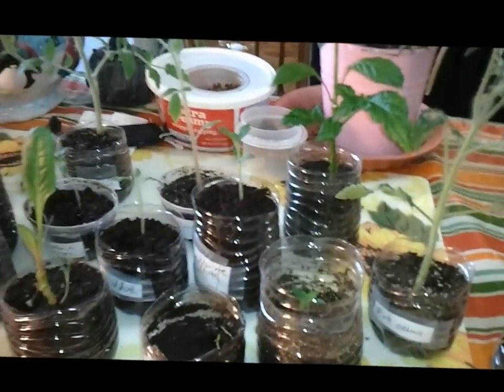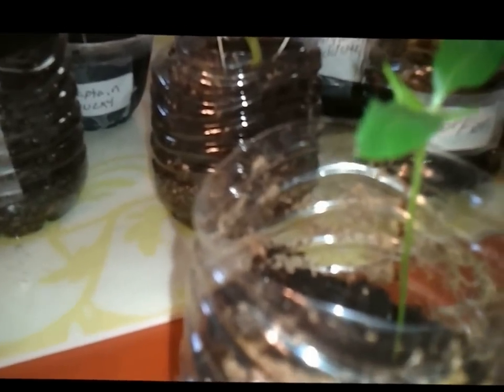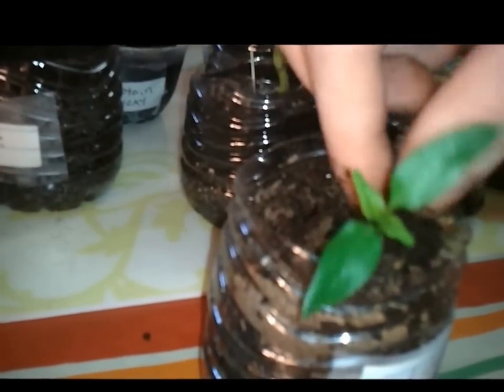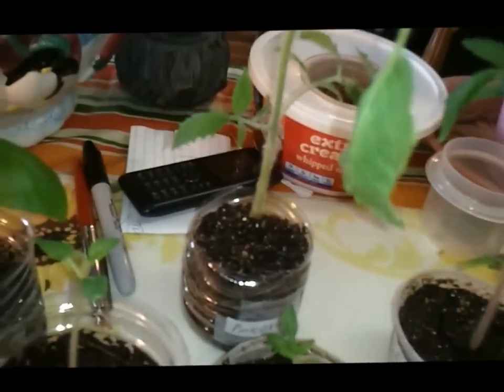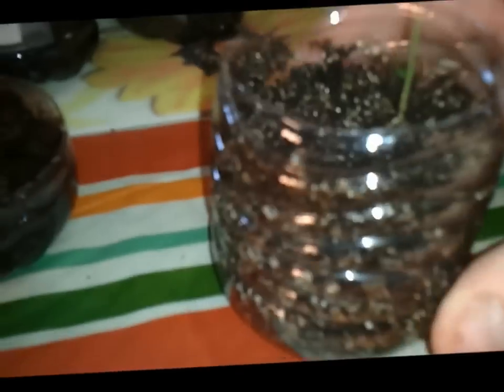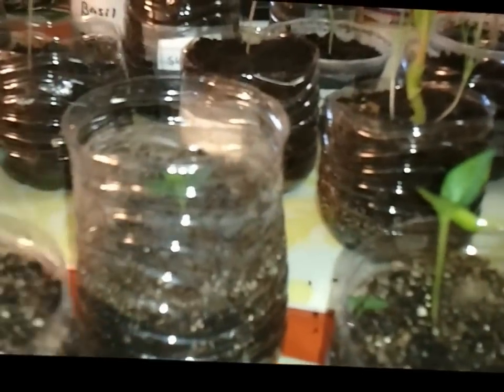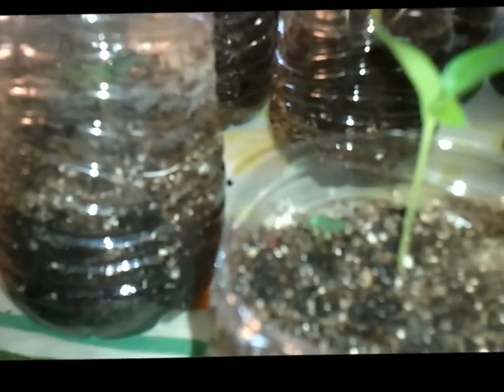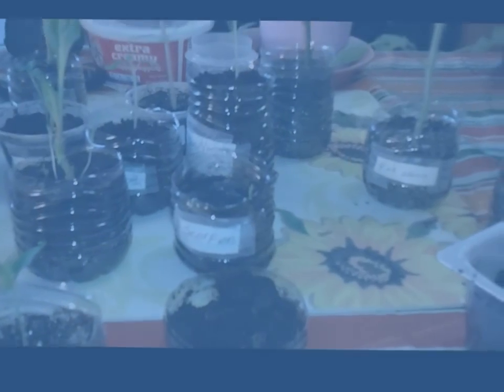Making strong pepper plants (series pt.1)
In this episode, I will show you how I give my pepper plants a head start. I start them off with little soil. Let them grow a bit then I add more soil around the main stem. I later top the plant to encourage them to branch out. But, that's another video down the road. This process will encourage them to grow more roots to later take up more nutrients. Of course I also take a few moments to show off my other plants. This will be a year for making salsa. Stay posted, it's going to be an exciting season!